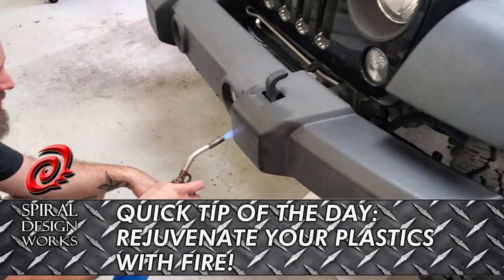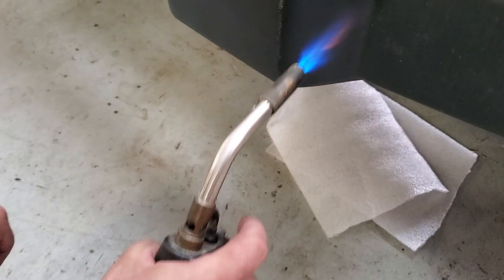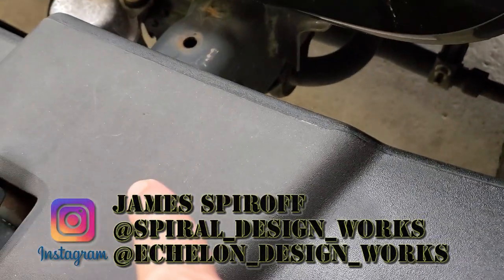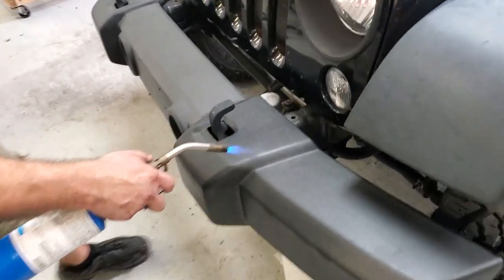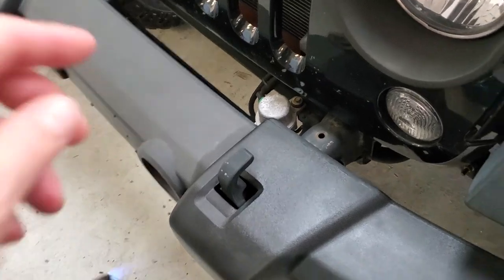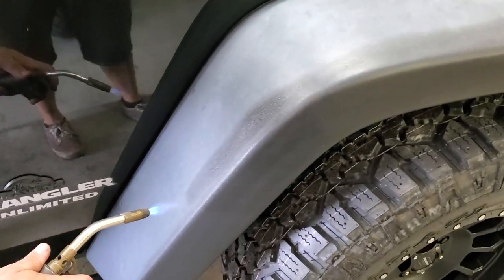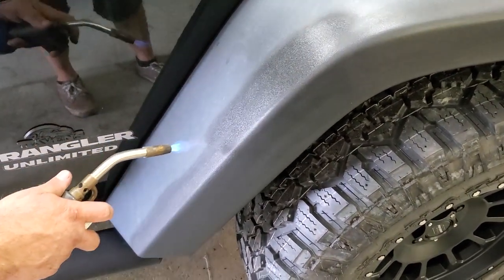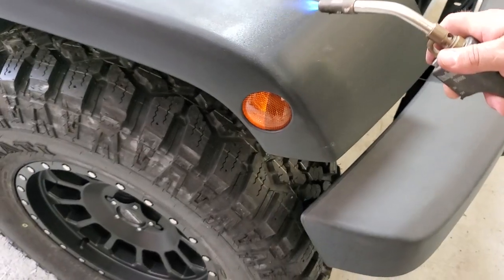Quick Tip: Rejuvenate Car Plastics with Fire! Use a propane torch to shine up your plastic trim.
Here we try out the idea of using a propane torch to bring some plastic trim on a Wrangler back to life.

If you use any of my AMAZON links or buy anything within 24 hours of going through my link my channel gets a little commission that helps me continue making these videos.
Black Raptor
Tintable Raptor
WJ headlights
d-ring shackles
Dewalt drill combo
Batwing awning
Roof top tent
Solar shower
13k winch